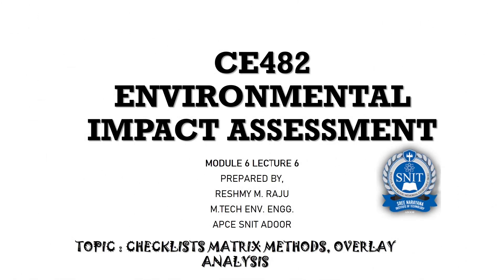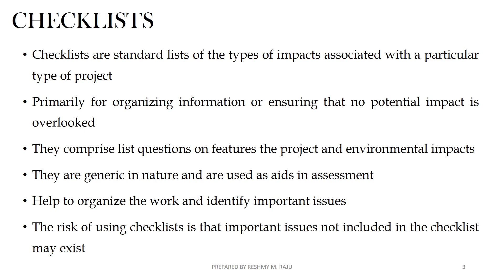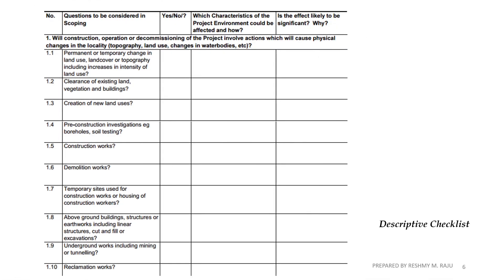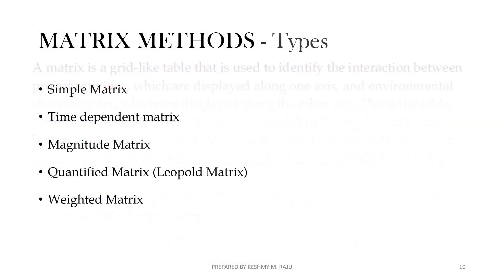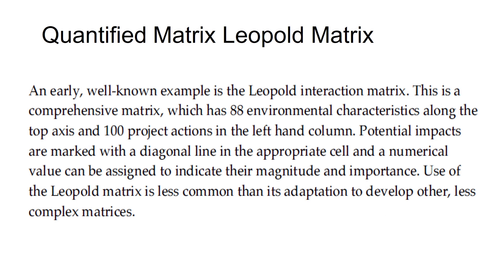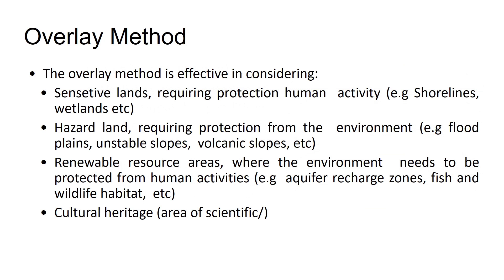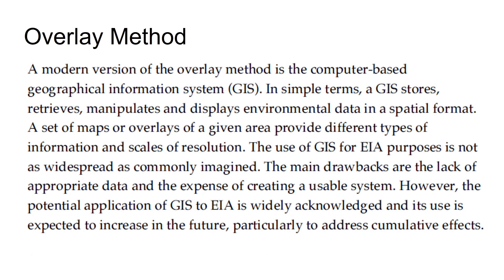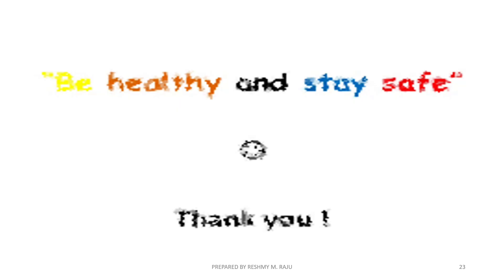EIA Module 6 Lecture 6 - Checklist, Matrix and Overlay Methods